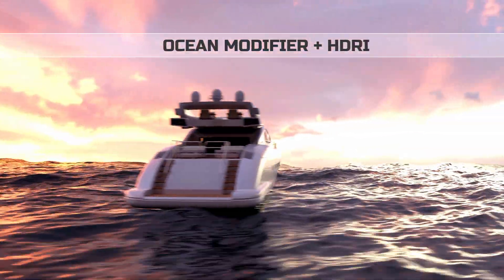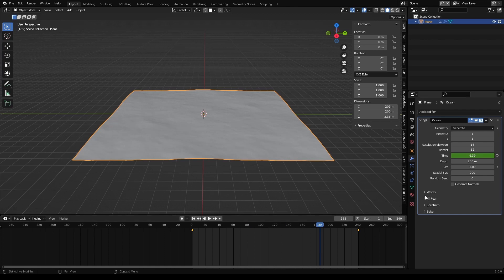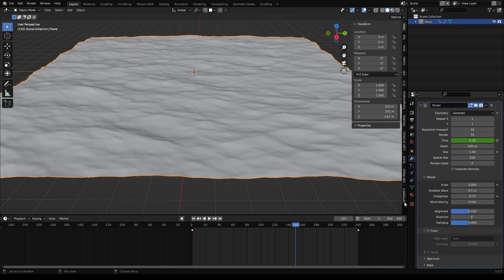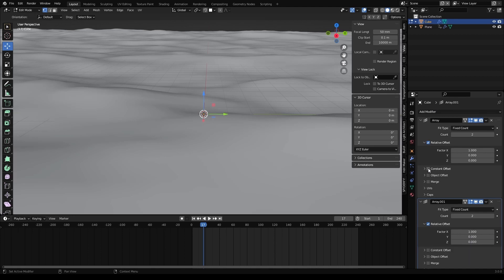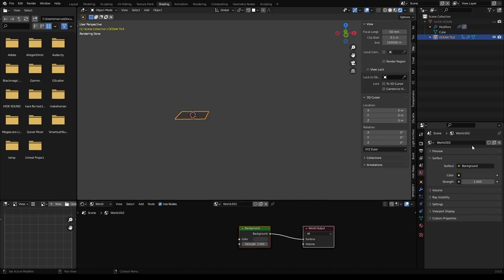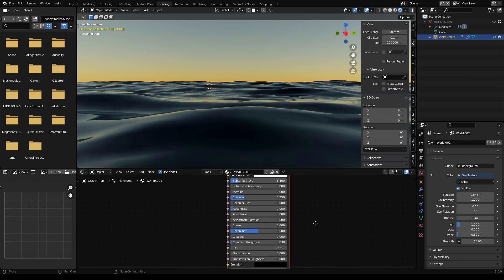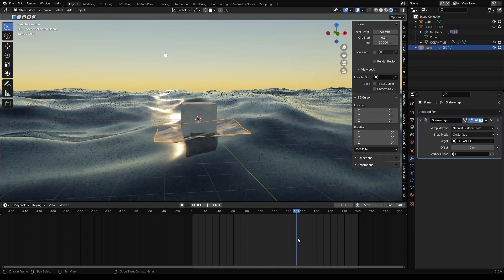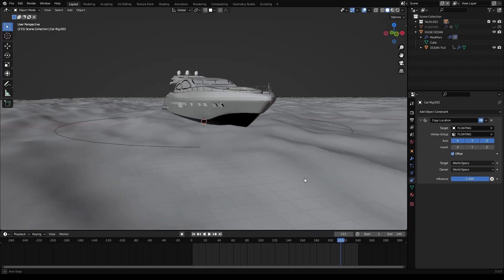[TUTORIAL] Learn how to create an Ocean in Blender 3.0 and any object floating in the water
Learn quickly and easy how to set up the Ocean Modifier in Blender 3.0 and also how to simulate any object floating in the water.

AMMO
Tutorials for Blender War